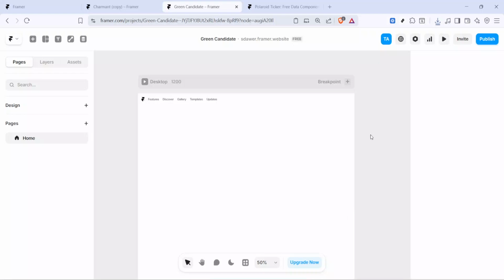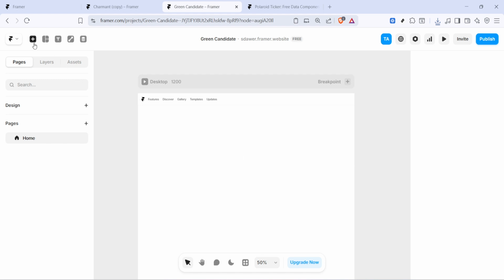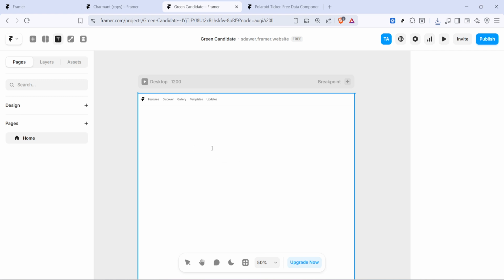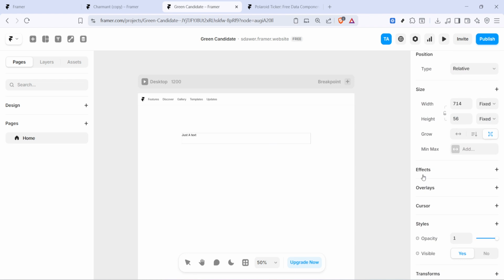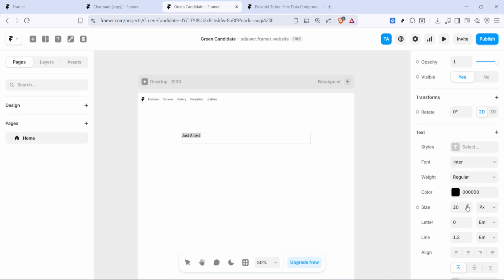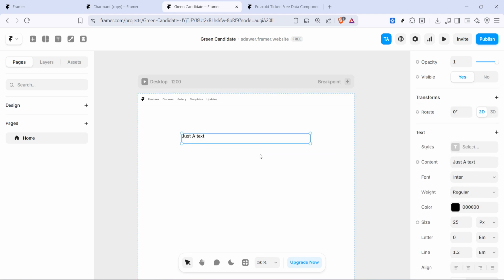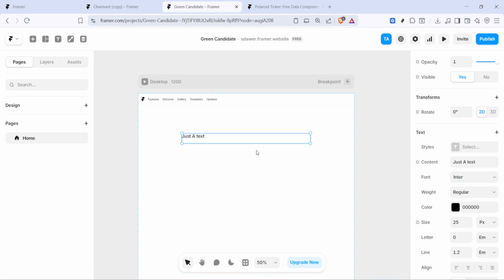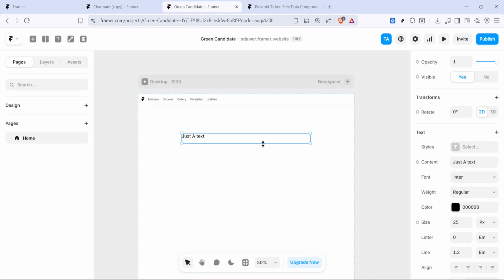How To Add Text in Framer Website (Step By Step 2026)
How To Add Text in Framer Website